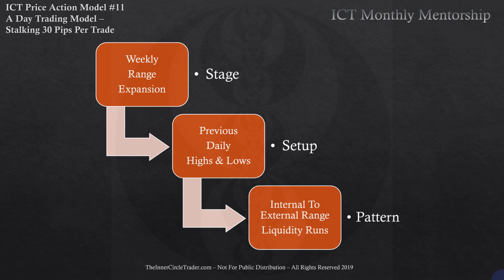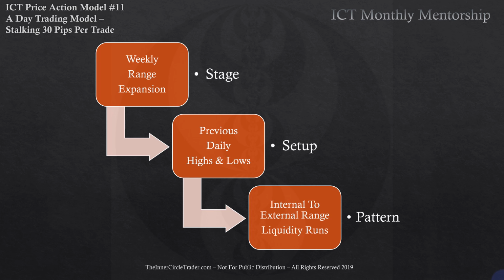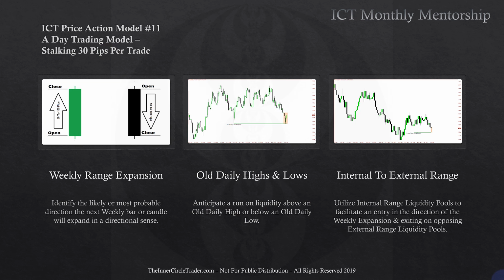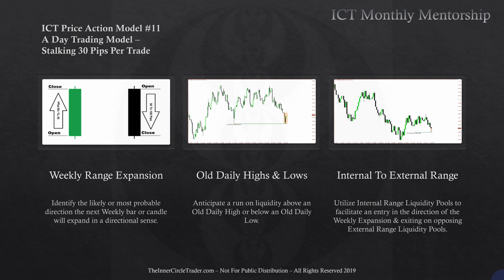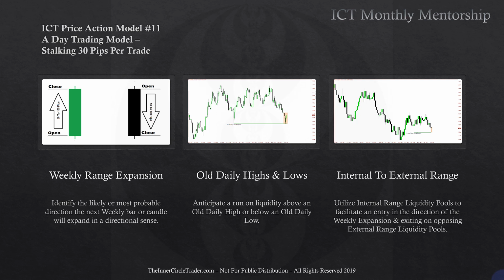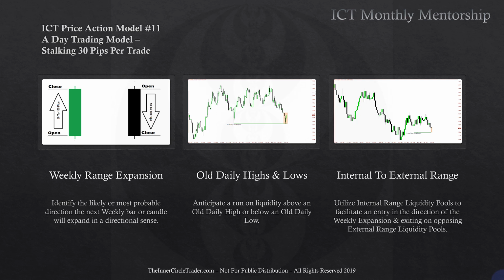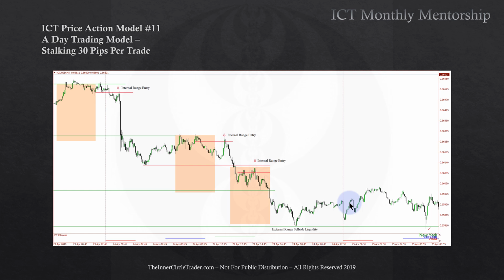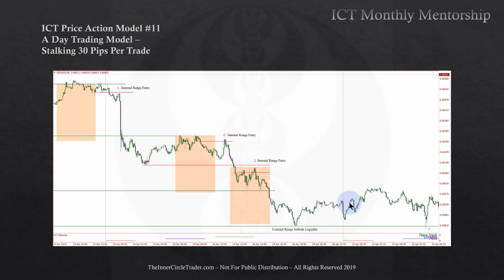Price Action Model #11 Day Trading Model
Price Action Trading Steps
Most experienced traders following price action trading keep multiple options for recognizing trading patterns, entry and exit levels, stop-losses and related observations. Having just one strategy on one (or multiple) stocks may not offer sufficient trading opportunities. Most scenarios involve a two-step process:

1) Identifying a scenario: Like a stock price getting into a bull/bear phase, channel range, breakout, etc.

2) Within the scenario, identifying trading opportunities: Like once a stock is in bull run, is it likely to (a) overshoot or (b) retreat. This is a completely subjective choice and can vary from one trader to the other, even given the same identical scenario.

Here are a few examples:

1) A stock reaches its high as per the trader’s view and then retreats to a slightly lower level (scenario met). The trader can then decide whether he or she thinks it will form a double top to go higher, or drop further following a mean reversion.

2) The trader sets a floor and ceiling for a particular stock price based on the assumption of low volatility and no breakouts. If the stock price lies in this range (scenario met), the trader can take positions assuming the set floor/ceiling acting as support/resistance levels, or take an alternate view that the stock will breakout in either direction.

3) A defined breakout scenario being met and then trading opportunity existing in terms of breakout continuation (going further in the same direction) or breakout pull-back (returning to the past level)

As can be seen, price action trading is closely assisted by technical analysis tools, but the final trading call is dependent on the individual trader, offering him or her flexibility instead of enforcing a strict set of rules to be followed.